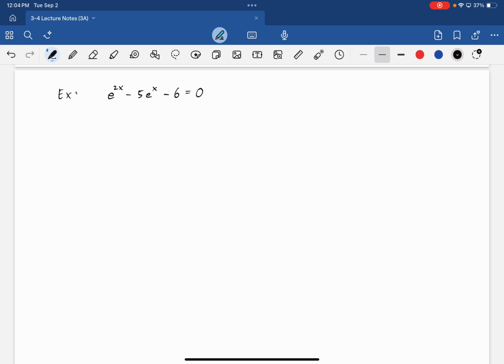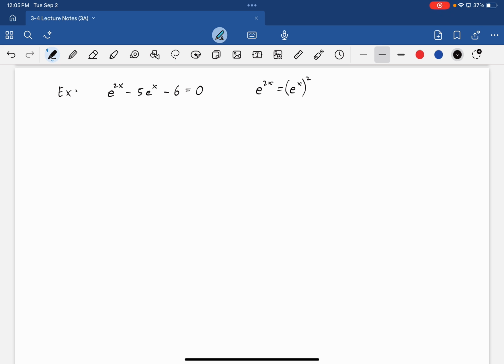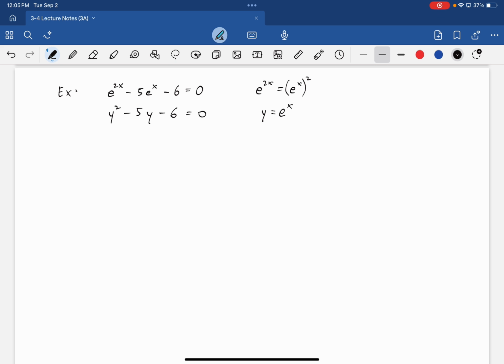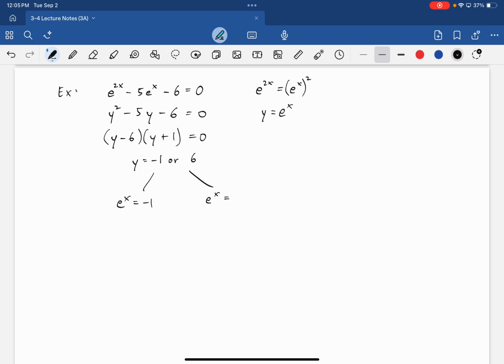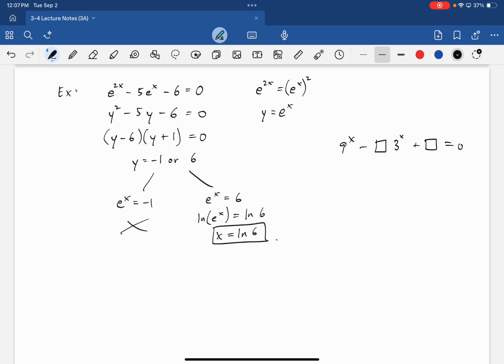3-4 Equation that I forgot to include